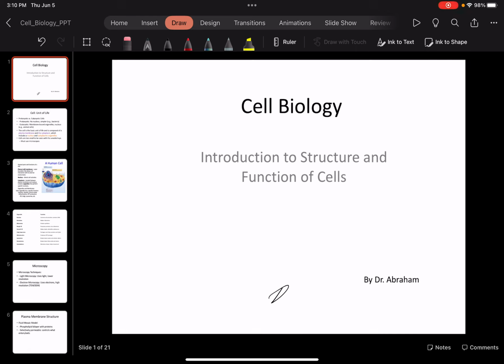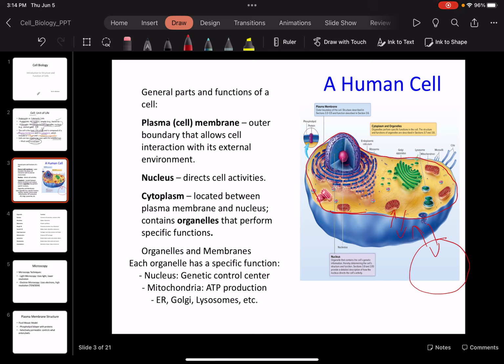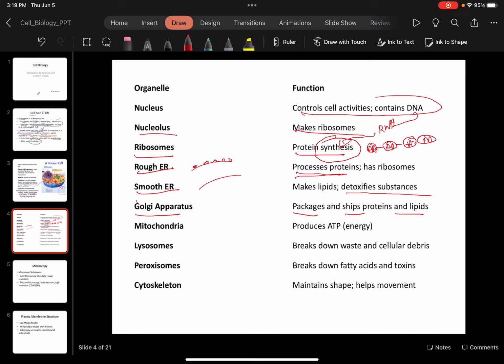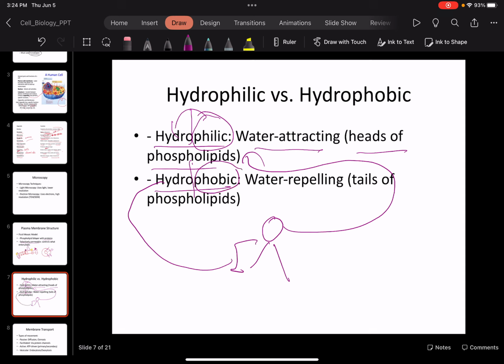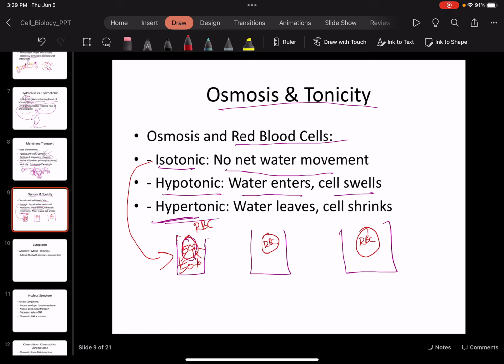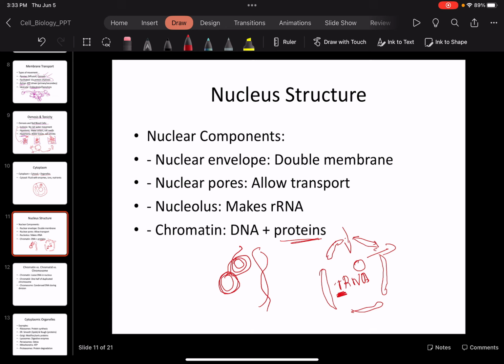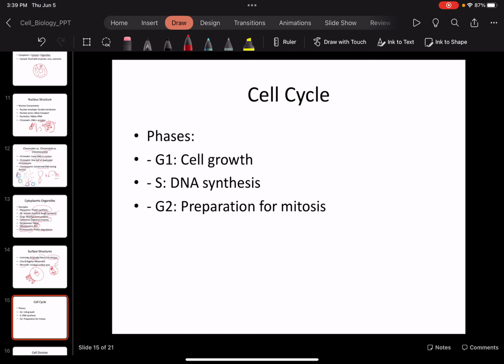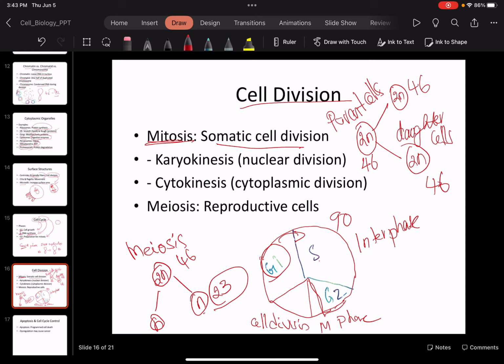Cell ch3 Final1749156282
This chapter explores the structure and function of cells—the basic units of life. Students will learn about major organelles, the plasma membrane, cellular processes like transport and division, and how cells support the body’s structure and function.